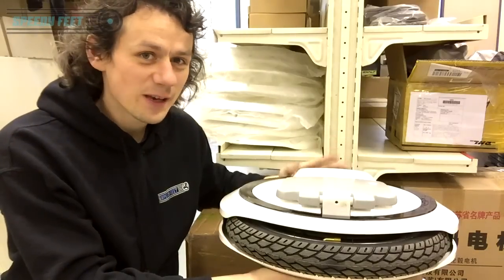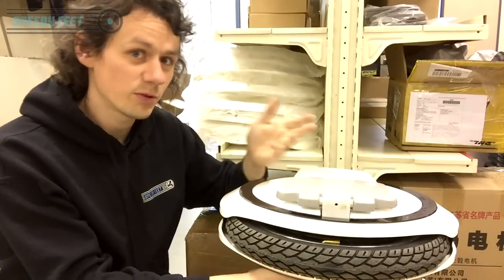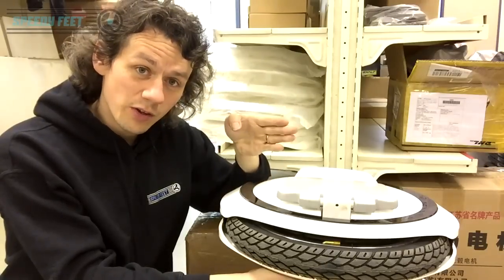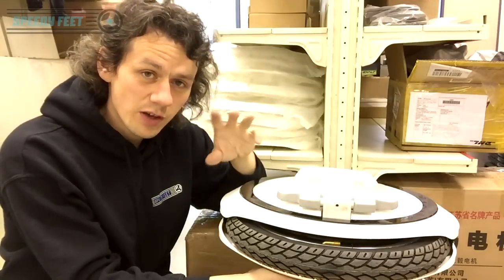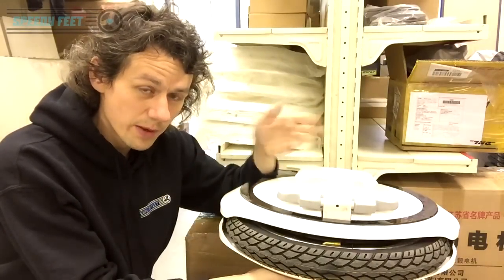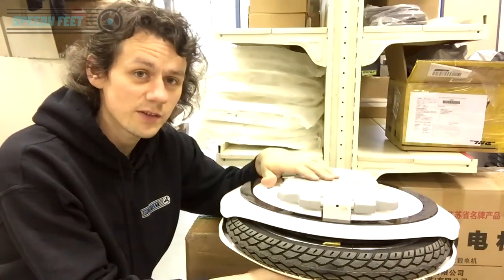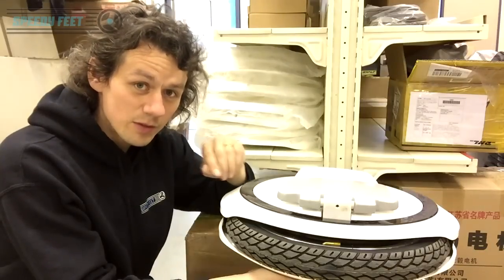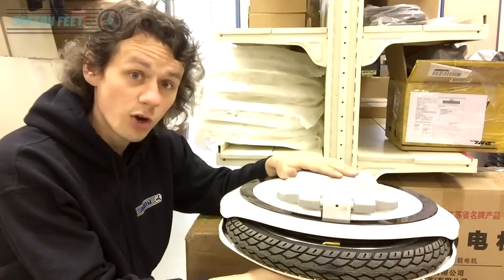Ninebot ONE - Electric Unicycle Tire Pressure - FAQ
We get asked this question a LOT, so here is our answer :) .